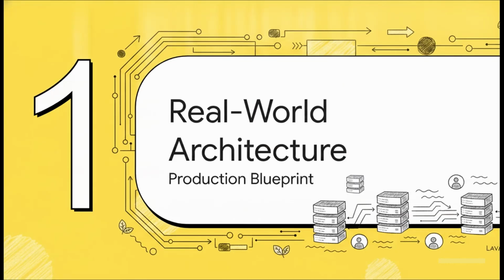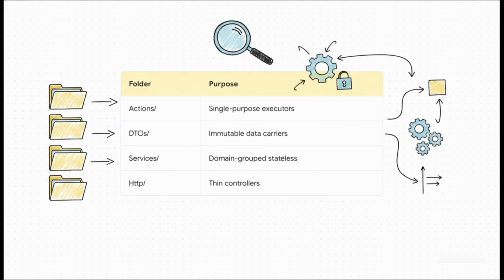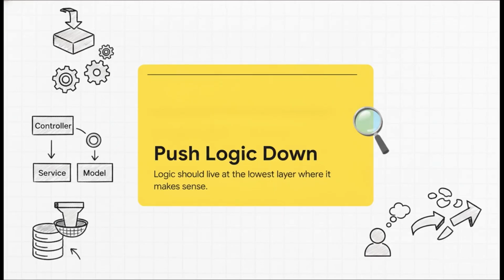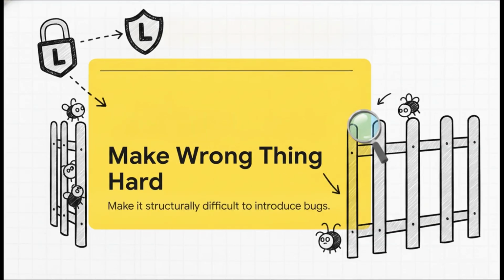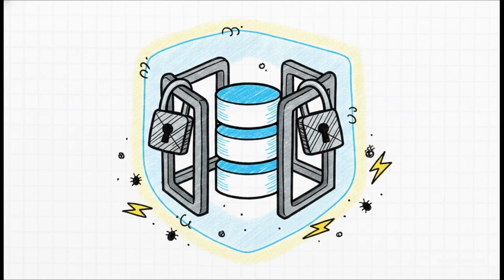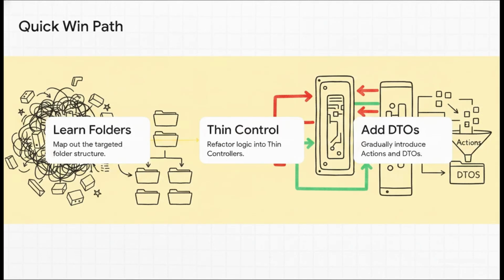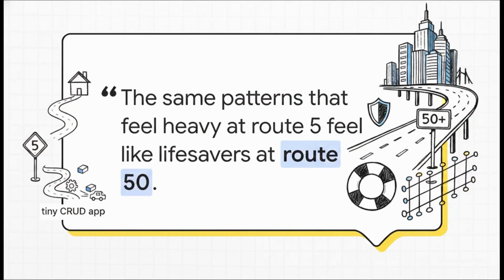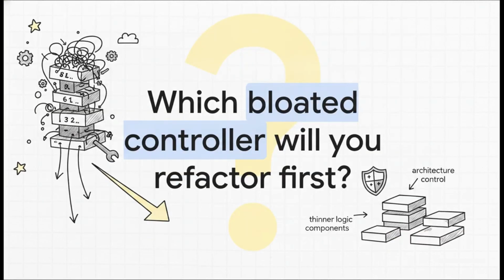Why Laravel Projects Fall Apart: 3 Rules to Fix Your Architecture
This guide introduces a structured approach to **Laravel development** aimed at preventing codebases from becoming unmanageable as they expand. It advocates for moving beyond basic documentation by implementing **production-tested architectural patterns** such as single-purpose actions, data transfer objects, and thin controllers. The text outlines **three fundamental rules** focused on maintaining single responsibilities, delegating logic to lower layers, and enforcing strict coding standards to minimize bugs. Readers are provided with a **standardized folder hierarchy** designed to organize business logic, background tasks, and observability tools systematically. By prioritizing the **"why" behind each pattern**, the series offers a practical roadmap for refactoring messy projects into scalable, professional applications.